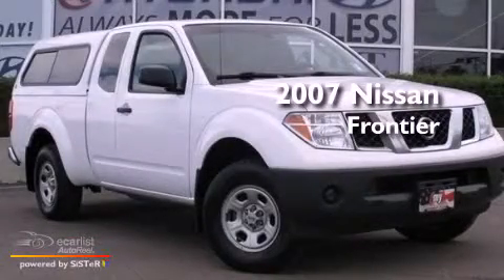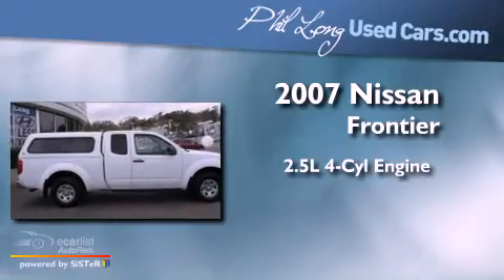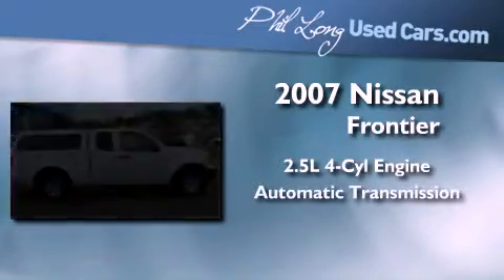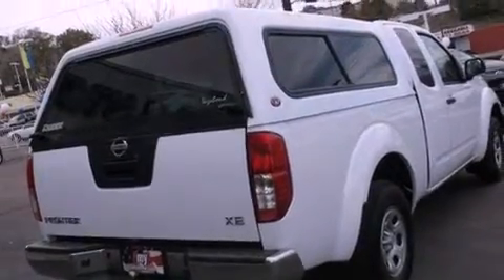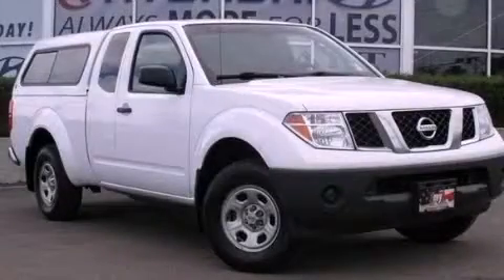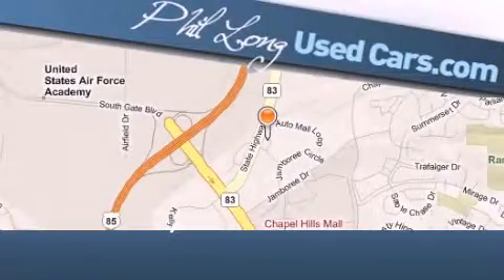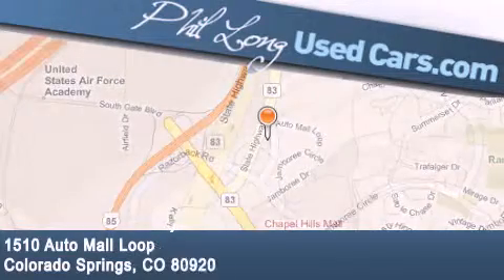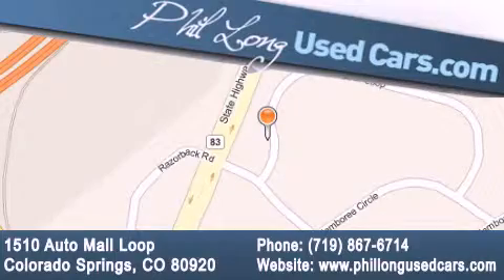2007 Nissan Frontier Colorado Springs CO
Year : 2007

 Make : Nissan

 Model : Frontier

 Engine : 2.5L DOHC 16-valve 4-cyl engine

 Trans . : Automatic

 Exterior : White

 Miles : 175,770

 Interior : Gray

 1510 Auto Mall Loop

 2007 Nissan Frontier Colorado Springs CO